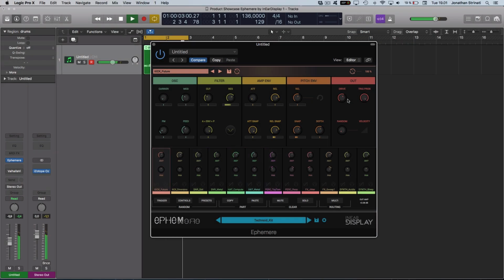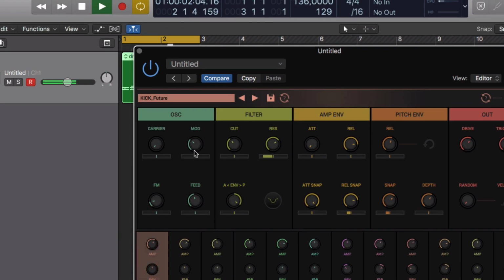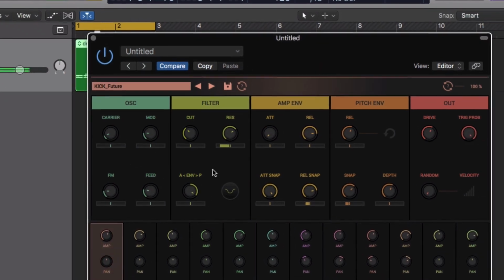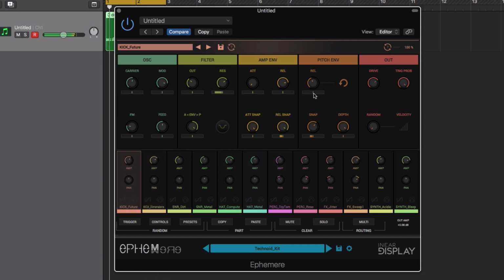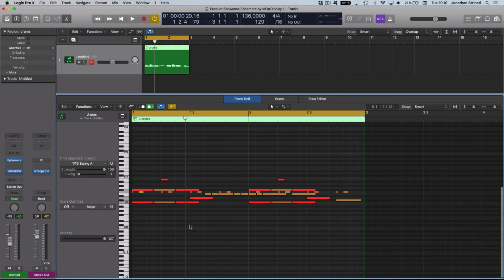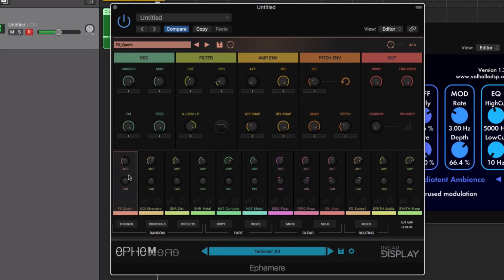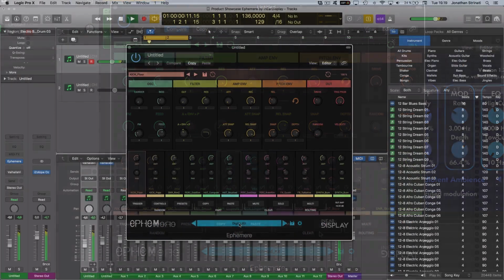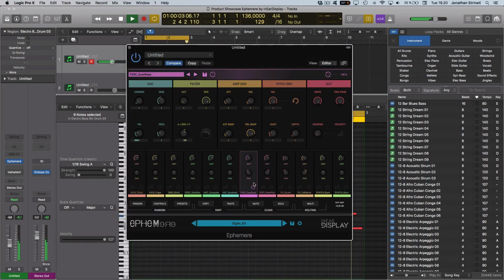Ephemere - Glitch Percussion Synthesizer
Ephemere is a percussion synthesizer that includes twelve sound generation engines assigned to each note of an octave. The sounds are generated using FM synthesis and can be further sculpted using a multi mode filter and two simple yet flexible envelope generators.

Ephemere makes it easy to add variety to your rhythmic patterns by attaching a randomization setting to most of the synthesis parameters as well as a trigger probability per sound. By keeping the synthesis engine simple yet powerful and providing extensive randomization options, Ephemere is an invaluable tool to very quickly design custom synthetic percussion sounds.

-- ADSR --